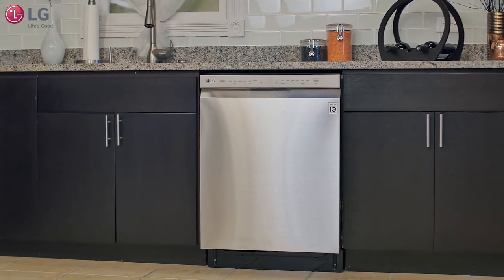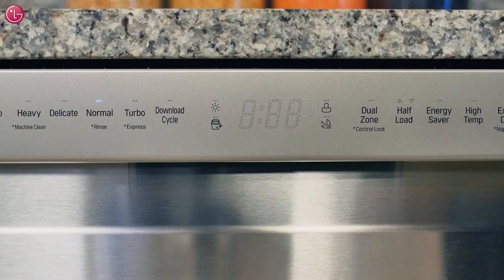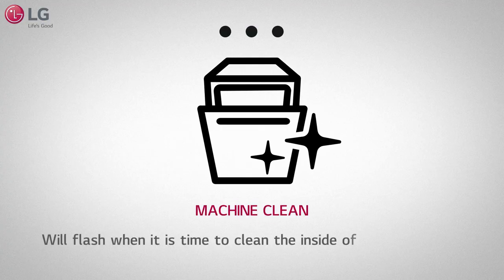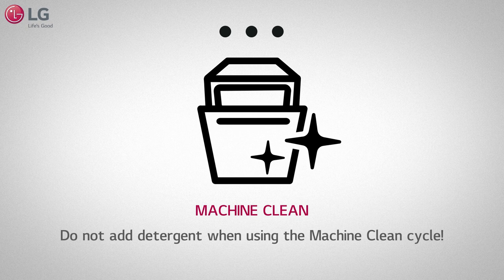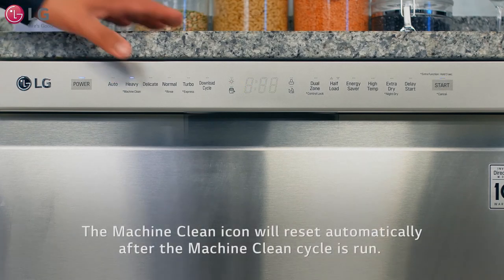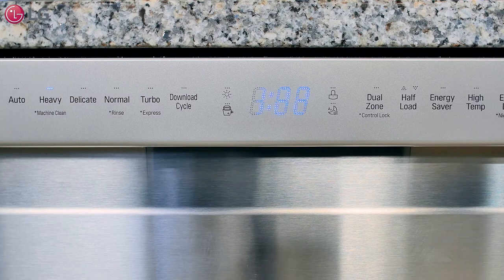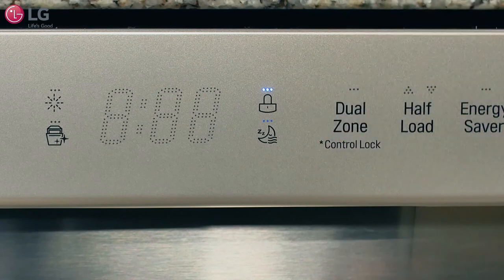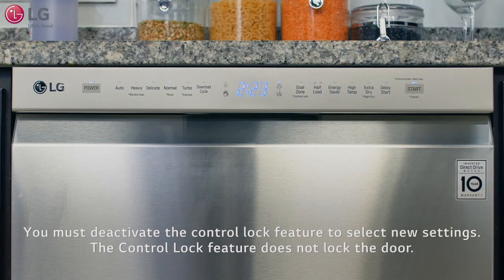[LG Dishwashers] Special Features & Functions